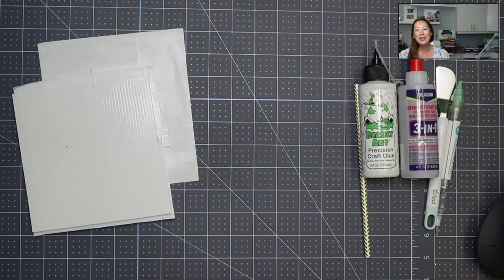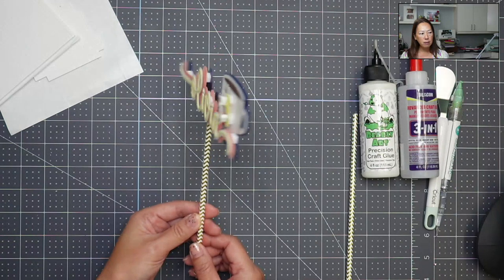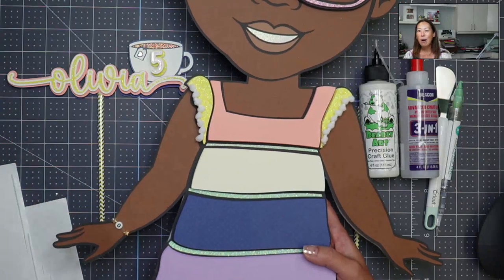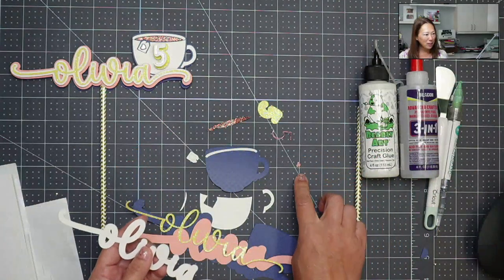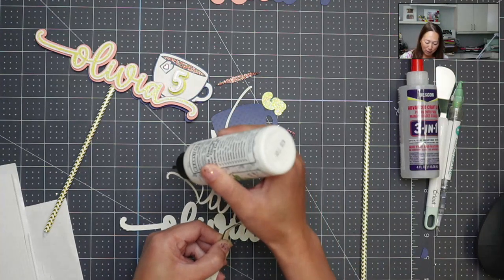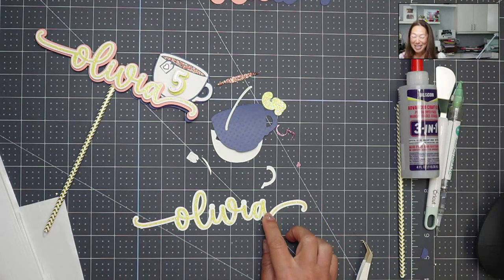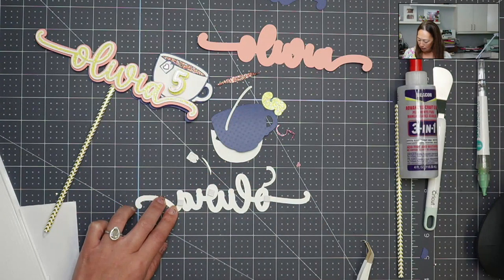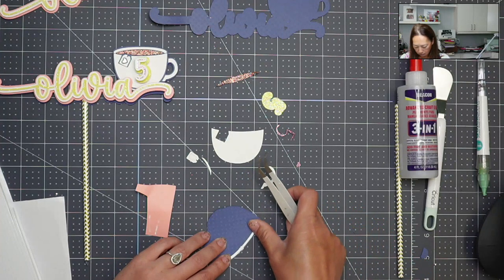Tea Party Cake Topper | Assembly Tutorial | The Useless Crafter | Tea Party Decor Cricut Cake Topper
Hello and welcome to a new video from The Useless Crafter! This time I will show you how to assemble this simple but adorable tea party themed cake topper.

Cricut Tips | Step-by-Step Cricut Design Space Tutorials | Crafting Materials Expert | Full Demos To Assemble | Start To Finish Cricut | Tea Party Decoraations | Birthday Cake Topper